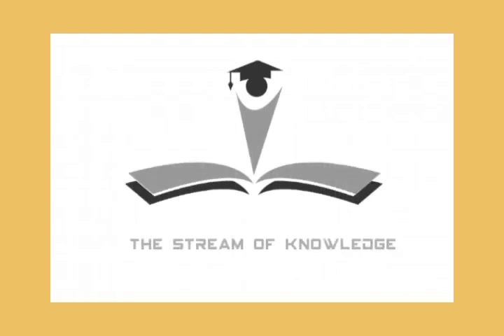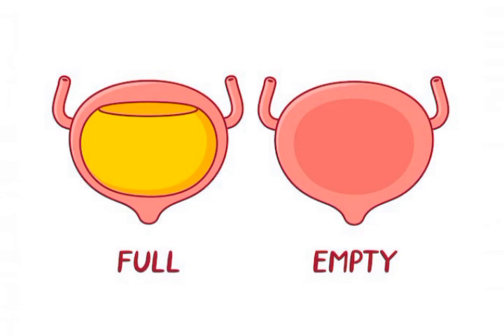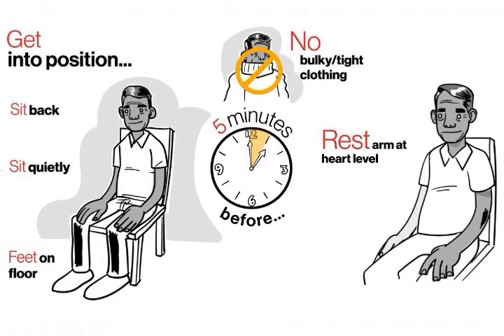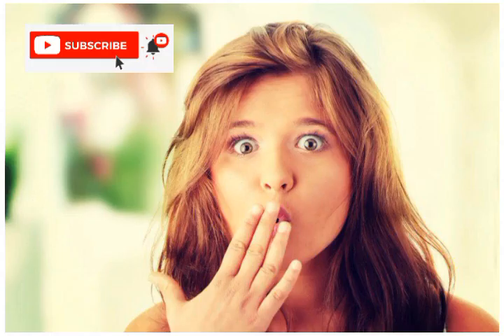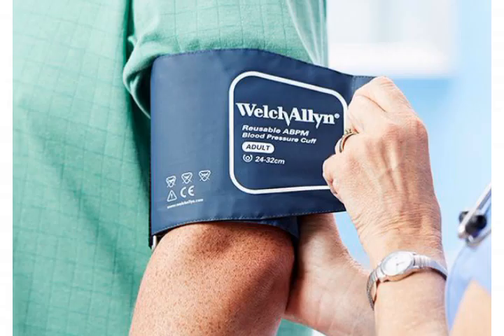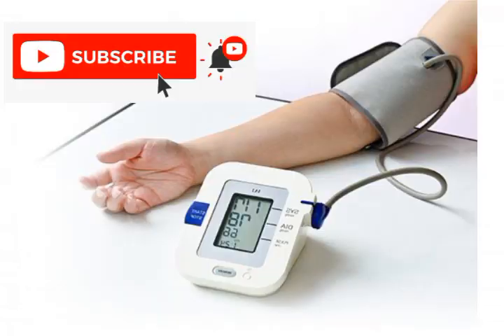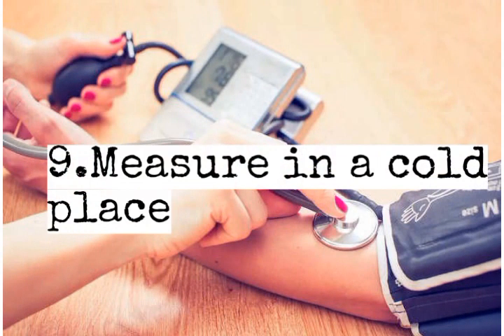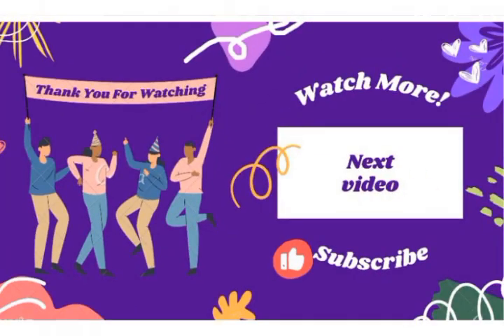Top 9 commen mistakes while measuring blood pressure| how to measure bp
Sometimes, your blood pressure numbers of home measurement and hospital monitoring can differ.
You may be curious about that and wonder if your device is broken. Here we cover top mistakes you may make to cause your BP home monitoring less credible. Let's check them out.

2 step blood pressure
2 step blood pressure
systolic number
diastolic number
hypertension
hypertension (disease or medical condition)
lower blood pressure
lower blood pressure fast
lower blood pressure immediately naturally
lower blood pressure instantly
lower blood pressure naturally
natural ways to lower blood pressure
the serious fitness
Home remedies for bp
home remedies for high blood pressure
home remedies for bp control
ayurvedic home remedies for bp
home remedies for low bp
High Blood Pressure home remedies
high BP home remedies
home remedies
naturopathy treatment for high blood pressure
high blood pressure remedies
High bp
lower high blood pressure
remedy to lower high blood pressure
how to measure blood
pressure
how to measure
blood pressure using
sphygmomanometer
pressure manually
pressure in urdu
pressure in hindi
pressure by auscultatory
method
pressure using mercury
sphygmomanometer
pressure at home
pressure with mercury
sphygmomanometer
how to measure
blood pressure using
blood pressure normal range
blood pressure chart
blood pressure
measurement in hindi
korotkoff sounds blood
pressure audio
palpatory method blood
pressure
blood pressure
measurement physiology
practical
pulse measurement
blood pressure
measurement
pressure
blood pressure high ka ilaj
KDKA-TV News Evening
Blood Pressure
Blood Pressure Awareness Month
news
tips for correct bp
tips for right bp
normal bp range
how to take right bp
mistakes in bp measurement
korotkoff sounds right position
korotkoff sounds position tutorial
position of korotkoff sounds
position of steth in bp checking
correct position of steth in bp measurement
tips for bp check
white coat hypertension
Normal values of bp
mistakes in blood pressure measurement
Blood Pressure
HealthCare
family medicine
blood pressure
OAFP
blood pressure
measurement physiology
practical
pulse measurement
blood pressure
measurement
pressure
blood pressure control
blood pressure explained
blood pressure monitor
blood pressure physiology
top mistakes when
measuring bp
practice setting
patient centered medical home
blood pressure training
How-to (Website Category)
how
to
measure
blood
pressure
manually
tutorial
test
health
assessment
easy
simple
howto
medical
diastolic
systolic
how to read blood pressure
educational
poly
fit
polyfit
cal
kinesiology
Blood Pressure (Dimension)
Medicine (Field Of Study)
blood pressure
auscultatory gap
korotkoff sounds
measurement
measure
sphygmomanometer
blood pressure cuff
bp cuff
hypertension
hypotension
check
Objective Structured Clinical Examination
Hypertension
How to measure blood pressure
Clinical skill
Medical student
Blood pressure monitor
Medicine
Nursing
ASMR
Geeky Medics
korotkoff sounds
Medic
Clinical examination
Blood pressure measurement
Examination
Pressure (Dimension)
Doctor
High blood pressure
Blood (Biofluid)
Blood pressure
Exam
Health (Industry)
Revision
OSCE
@The Stream Of Knowledge